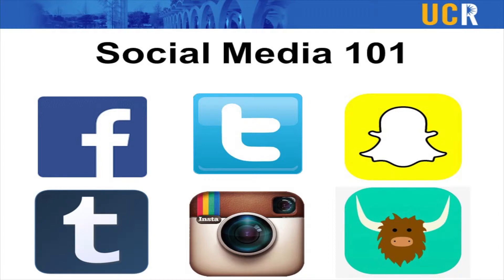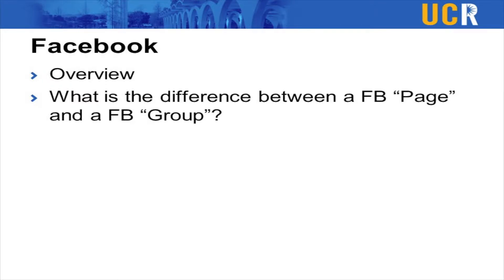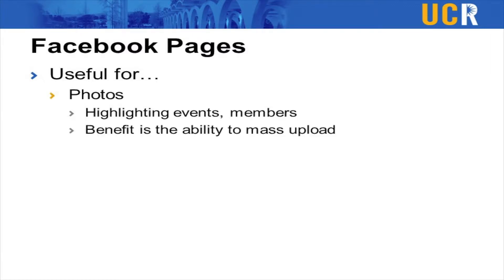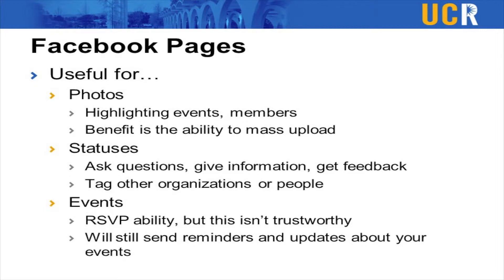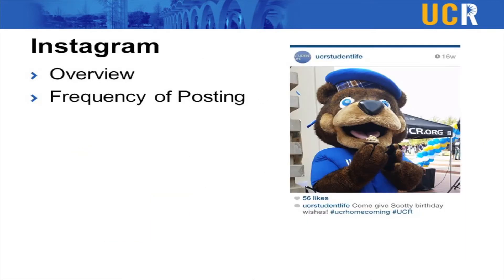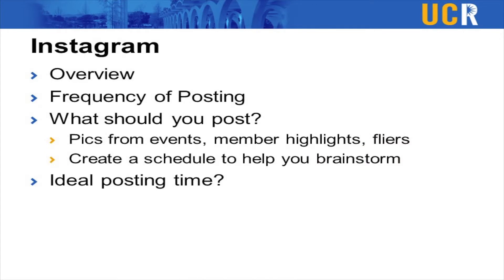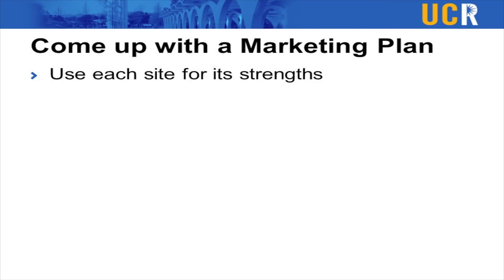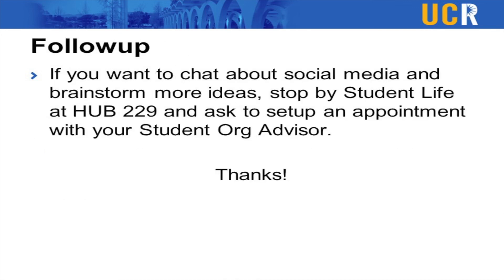Social Media & Marketing Virtual Workshop